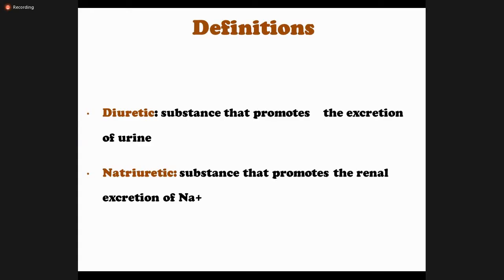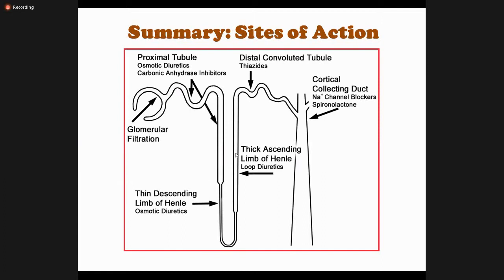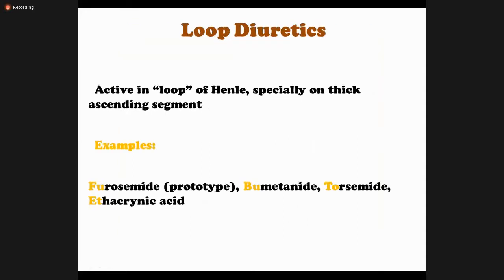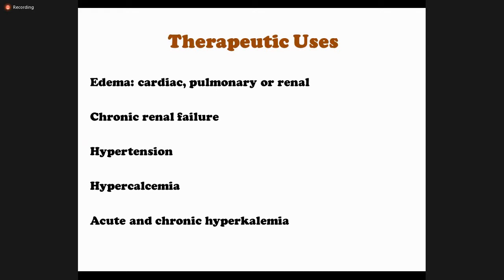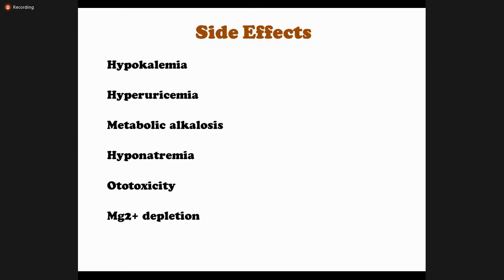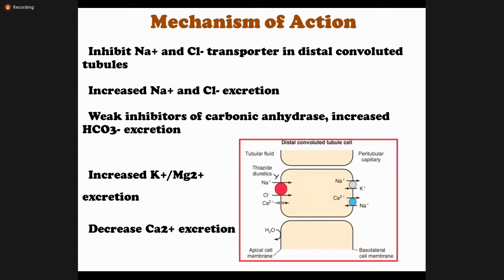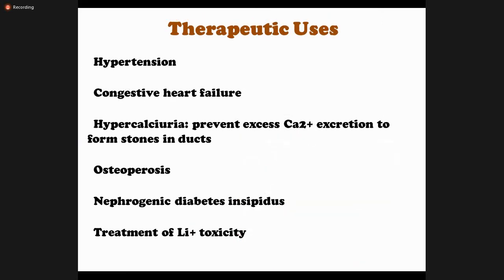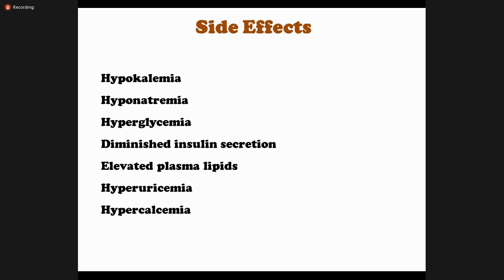Diuretics | Part 1 | Pharmacology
Dr Imran